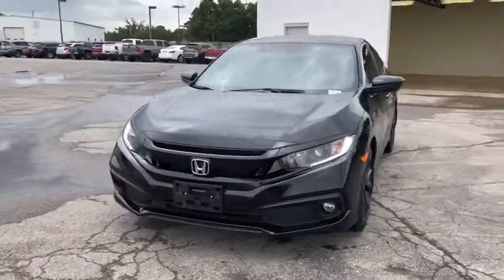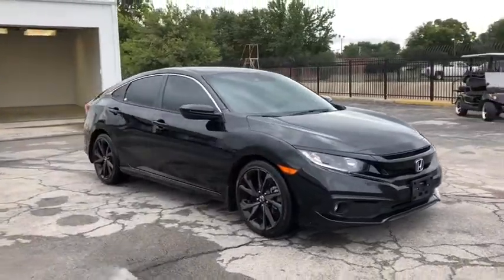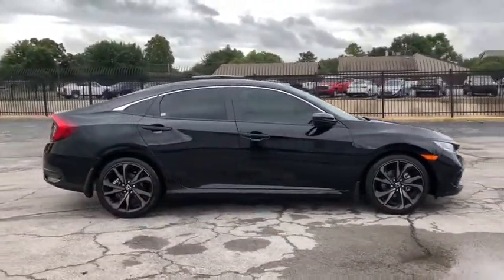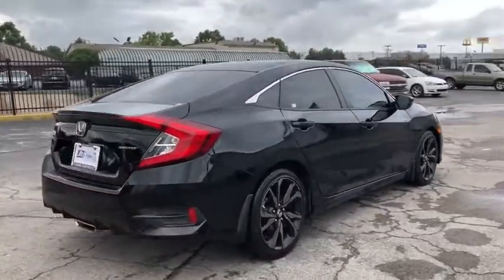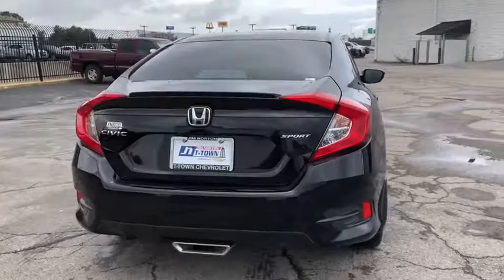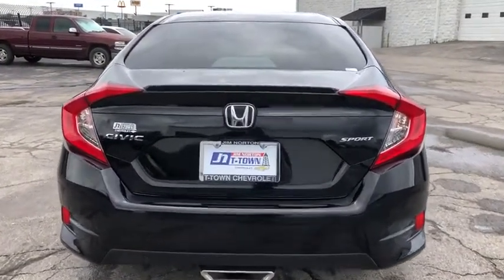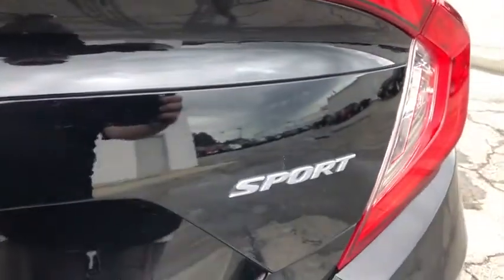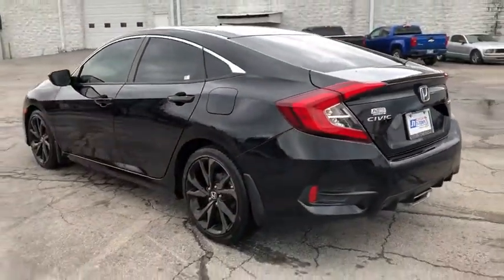2019 Honda Civic Tulsa, Broken Arrow, Owasso, Bixby, Joplin, OK PJR047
Crystal Black Pearl Used 2019 Honda Civic available in Tulsa, Oklahoma at Jim Norton TTown Chevrolet. Servicing the  Broken Arrow, Owasso, Bixby, Joplin, OK area.

2019 Honda Civic 4D Sedan Sport 2.0L I4 DOHC 16V i-VTEC CVT FWD Crystal Black Pearl CARFAX One-Owner. Clean CARFAX. Civic Sport 4D Sedan 2.0L I4 DOHC 16V i-VTEC CVT FWD Black Cloth. 29/37 City/Highway MPGbrbrThis vehicle has been through a multi-point inspection by an ASE Certified technician. All identified issues deemed necessary were fixed. Fully detailed and ready for immediate delivery. Our Chevrolet Finance Center works with all credit types from good to bad. Get Pre-Approved for and auto loan now at:brbr Tulsa used car superstore. When it comes to Auto Financing every consumer is looking for two things:brAffordable car loan rates.brFlexible auto loan terms. With Ally Financial Services you get both and more! We offer competitive Auto Finance rates on new and used Chevrolet vehicles as well as GM Certified Pre-Owned Vehicles. In addition take a look at other used car brands that we have on our lot at reduced pricing. At Jim Nortons T Town Chevrolet we sell cars at prices our customers in Tulsa Broken Arrow Bixby Owasso and Oklahoma City can afford.